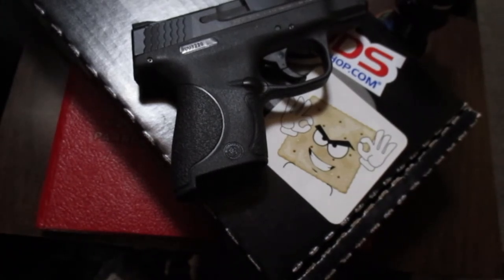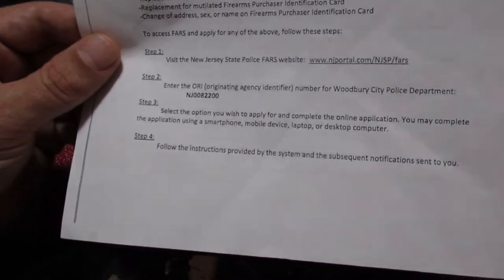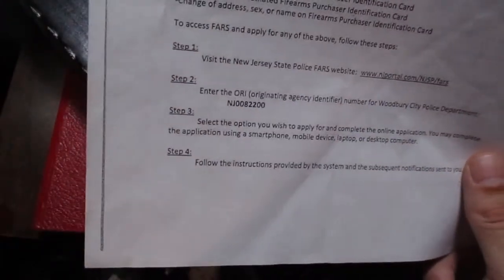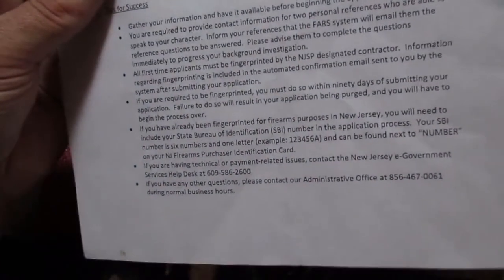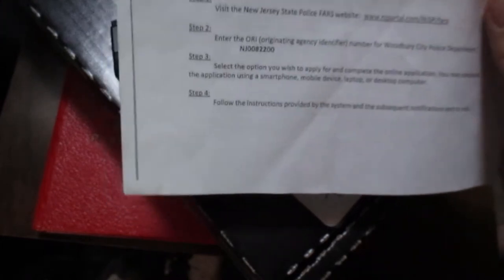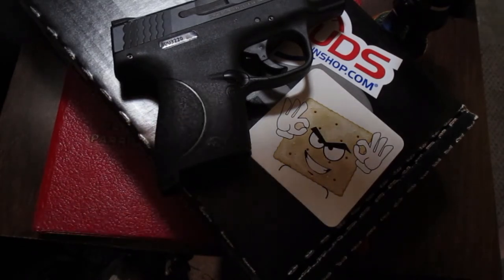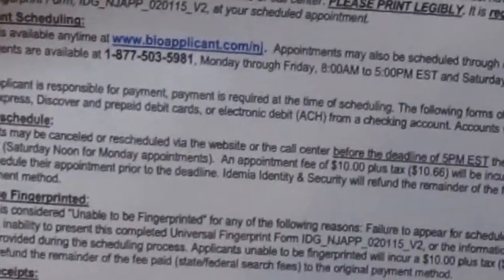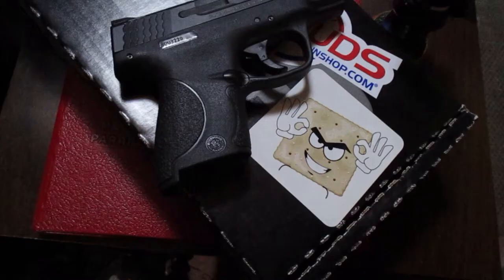How To Get A GUN in NJ | New Jersey Firearms ID | Handgun License | Step by Step Guide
A lot of information you find on the internet can be confusing, or incomplete.  To remedy that, I chose to make this Step by Step Guide to obtaining your Firearms ID and Handgun License in the State of New Jersey.